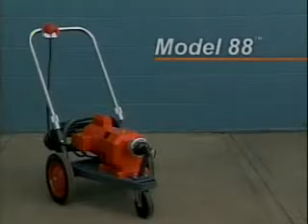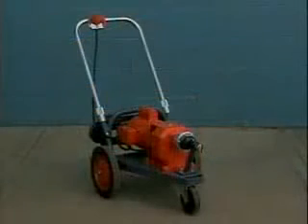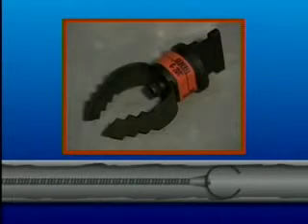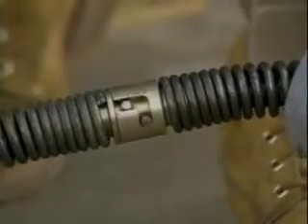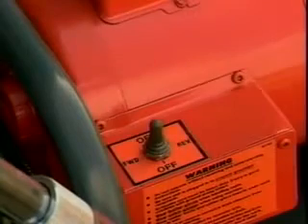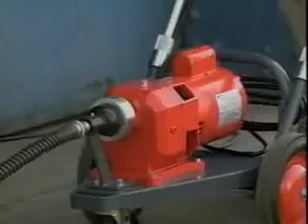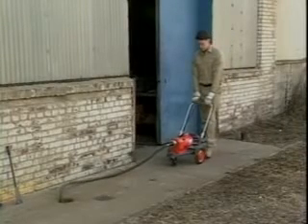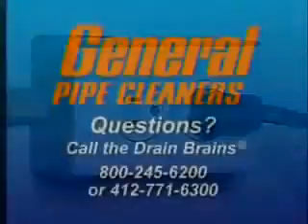Model 88 Sectional Power Drain Cleaner How To Video